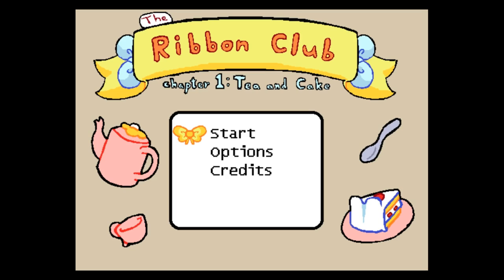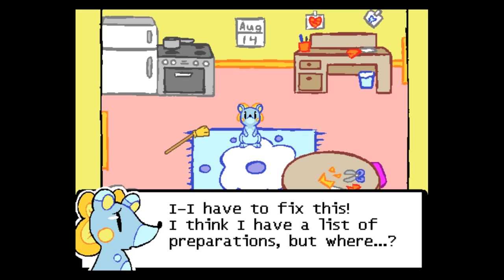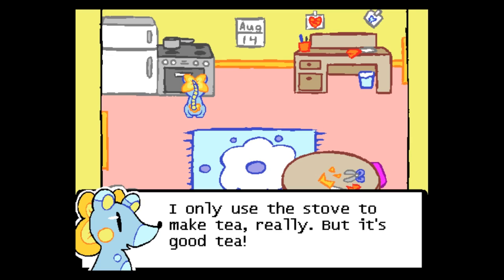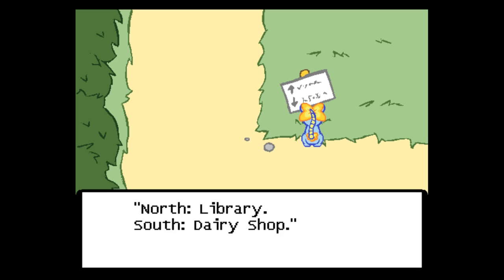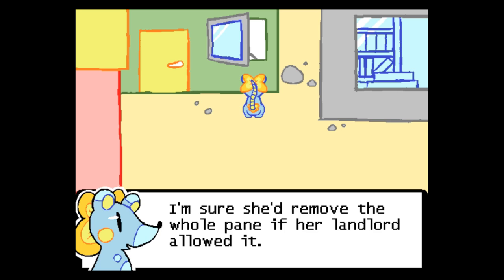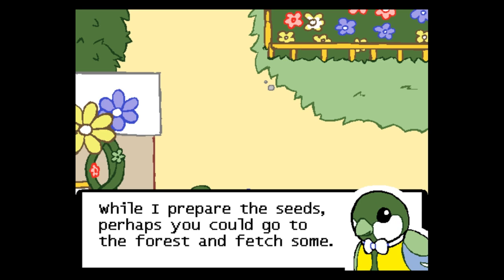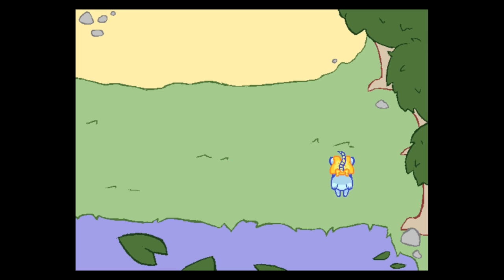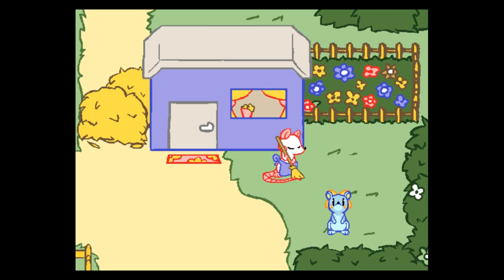The Ribbon Club - Ch. 1: Tea & Cake - Full Playthrough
It's time for another game jam Let's Play! This time I played an incredibly cute and delightful game, The Ribbon Club - Ch. 1: Tea & Cake, created by Doodle Cat Games (CuteCat) in 2017 for the Short and Sweet Jam. You can download the game from Itch.io and play it for yourself here:

DOWNLOAD The Ribbon Club - Ch. 1

(I had to install the version that includes XNA to get it to work. If one version doesn't work, try the other and it should solve the issue.)

If you liked CuteCat's adorable artwork as much as I did, you can check out her art social media accounts below:

Game Version: 2.4 (released June 19th 2019), played on PC

Software Used: Audacity, OBS, VSDC Free Video Editor, Photopea, Paint Tool Sai
*All images drawn by CuteCat/Doodle Cat Games, not me! I just edited the thumbnails and info panels.

There is also a second game, The Ribbon Club - Ch. 2: Spring Storm, also available on Itch.io. Don't be surprised if I end up recording an LP of that one, too! I really enjoyed playing Ch. 1, I found The Ribbon Club to be a very relaxing and comforting game with lovely artwork and charming characters. I especially loved the expressive character portraits and animations. Please, give it a play if you're interested! You can probably play it in 5-10 minutes if you're not stopping to read everything out loud like me (since this is a Let's Play).